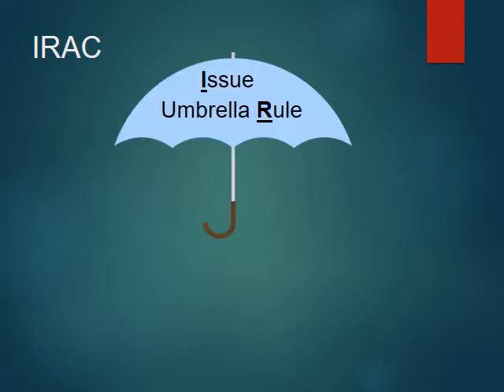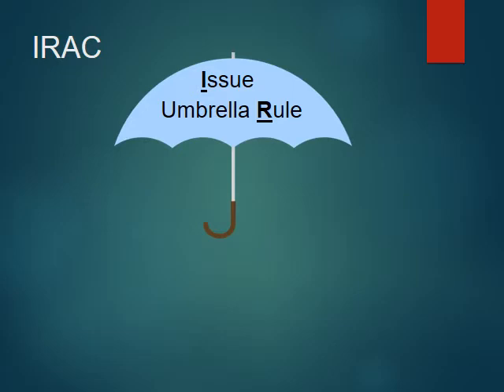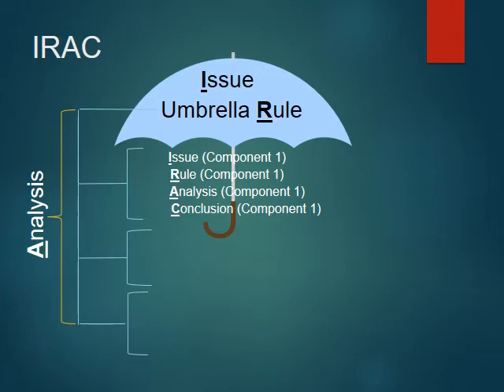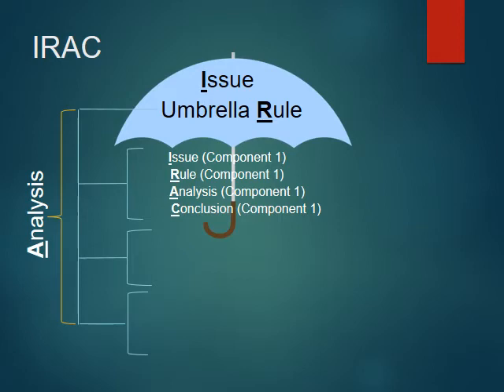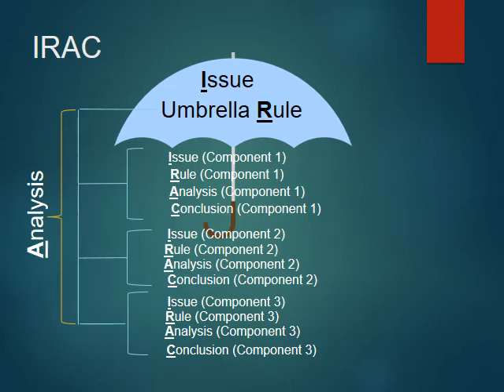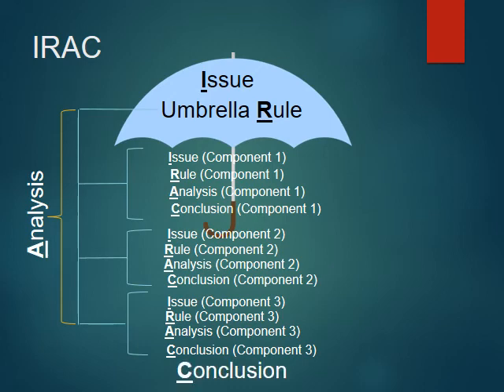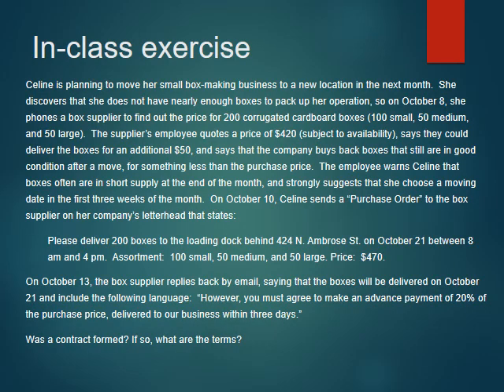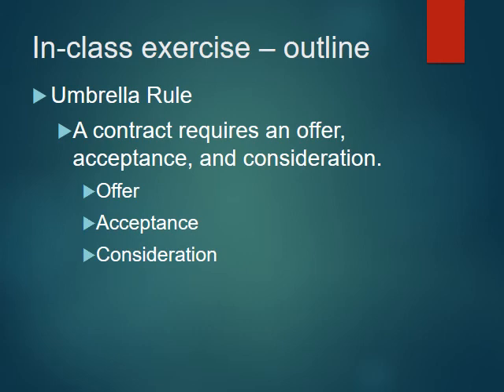LS 2020; week 9; Umbrella & mini IRACs; LSJGD